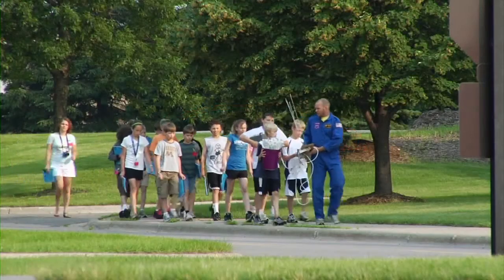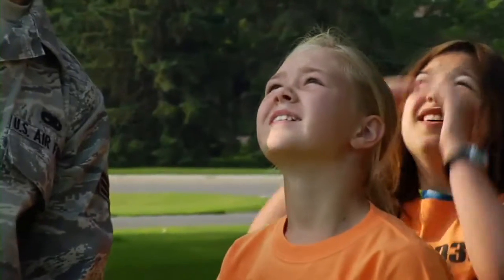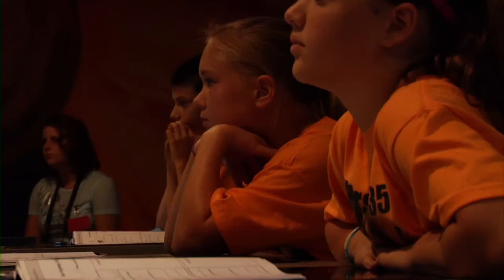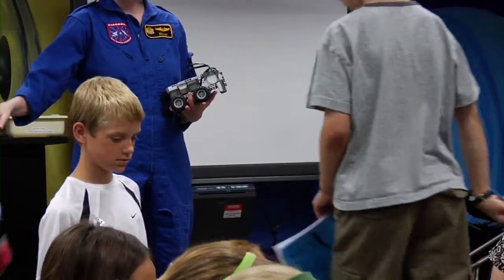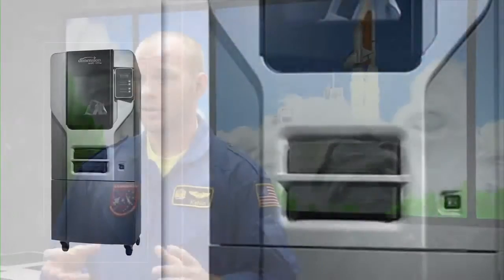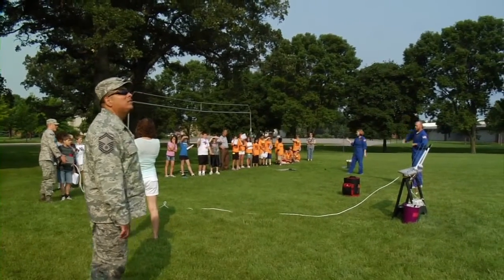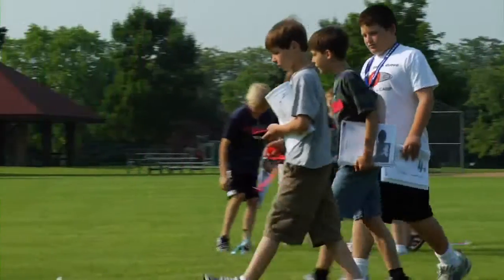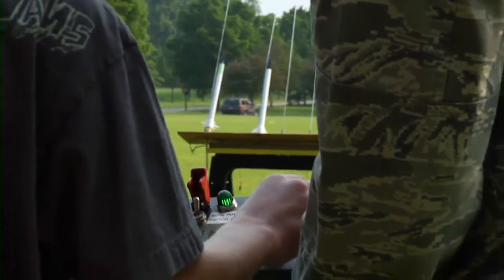STARBASE and Dimension Propel Elementary Students' Design Skills to New Heights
The impact and usage of Dimension 3D Printers in Education